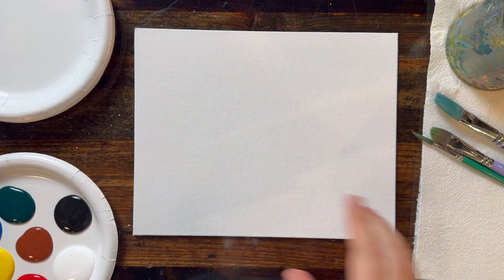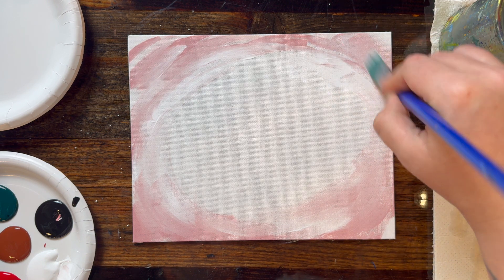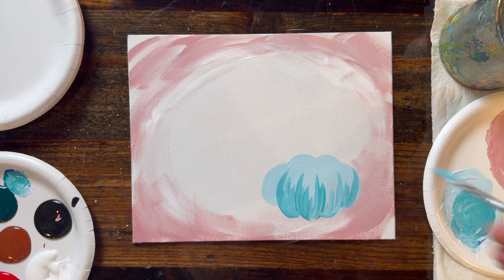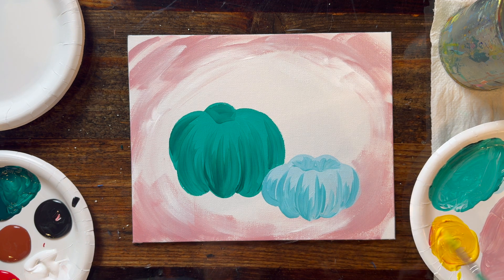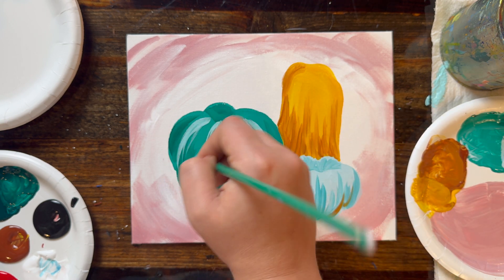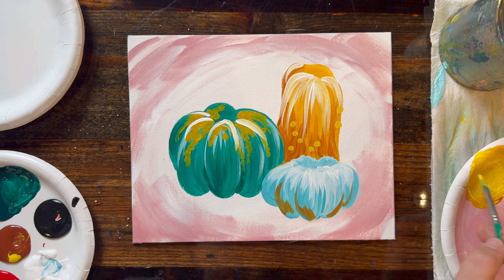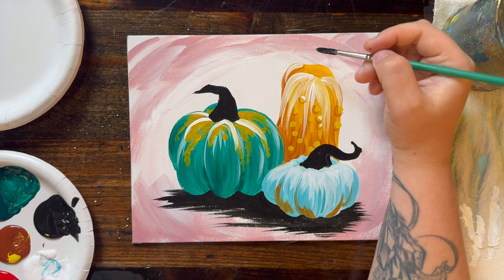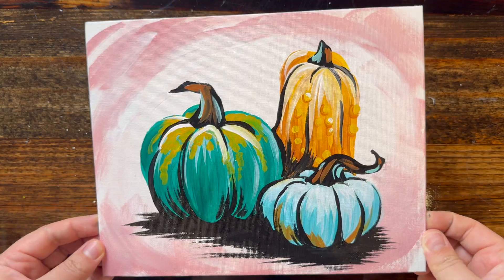Colorful Autumn Gourds Acrylic Painting Tutorial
Join our artists as they take you step-by-step through creating Colorful Gourds. Follow along or customize it however you like. We would love to see your finished masterpiece. Post a photo in the comments below or post on social media and tag us @muse_paintbar

Materials Needed 🖌️
-Canvas
-Acrylic paints
-Paintbrushes
-Paper towels and plates
-Water